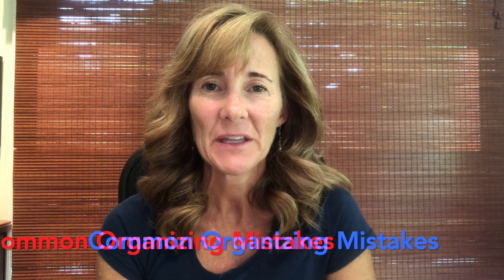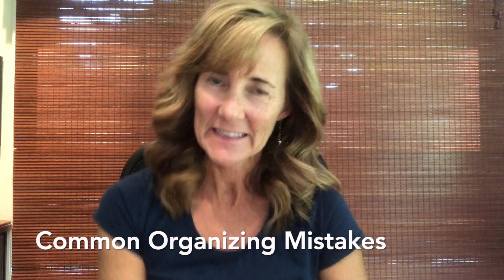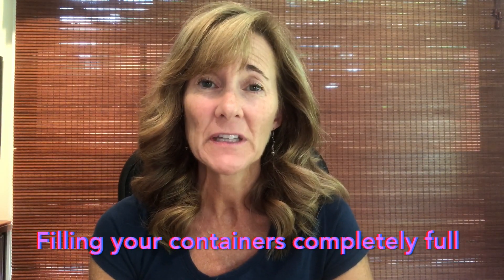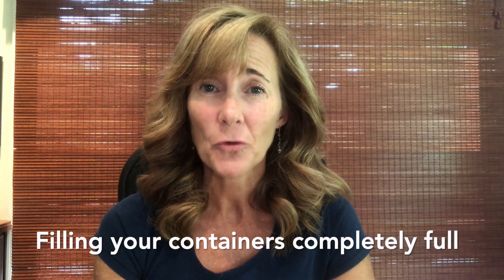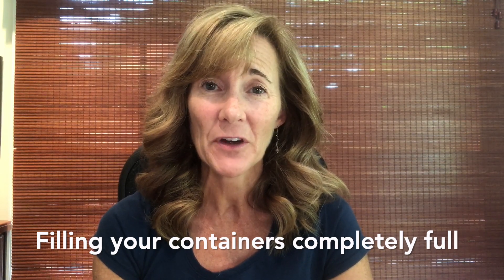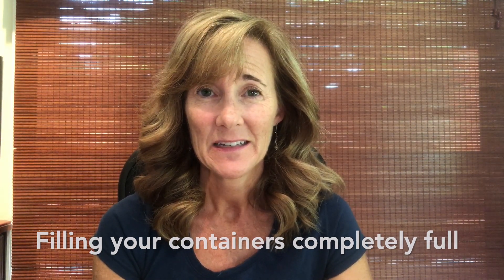Common Organizing Mistakes - Filling Containers TooFull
This video talks about common organizing mistakes, specifically filling your storage containers too full.